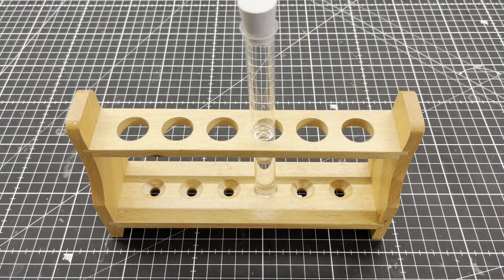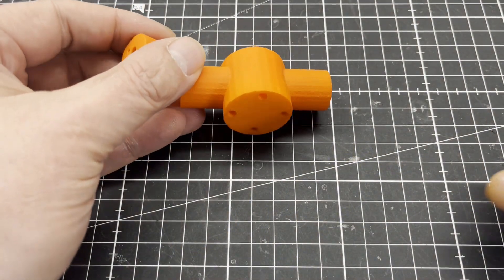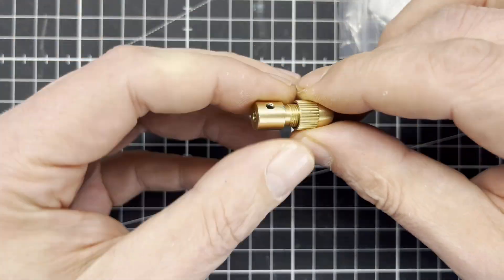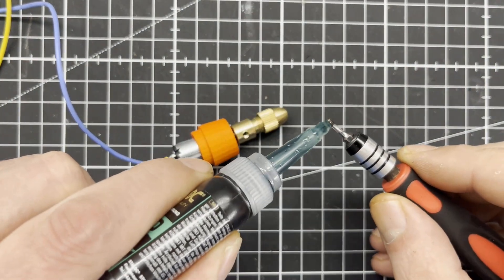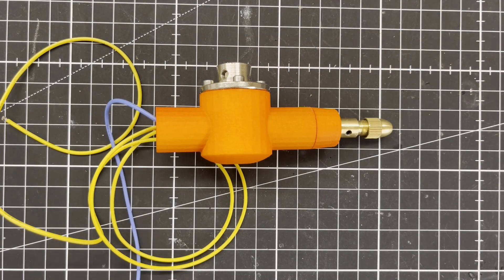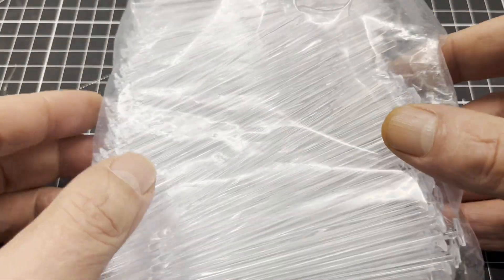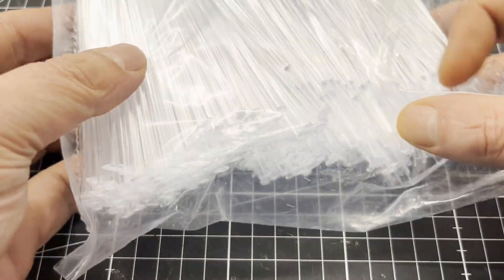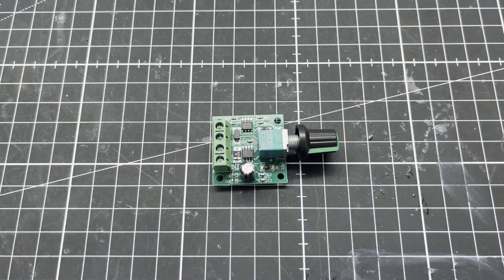Building a micro overhead stirrer for test tubes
An easy-to-build micro overhead stirrer, especially for micro-scale chemistry. The stirrer will appear again in one of my next videos, as it is necessary to keep oscillating chemical reactions going